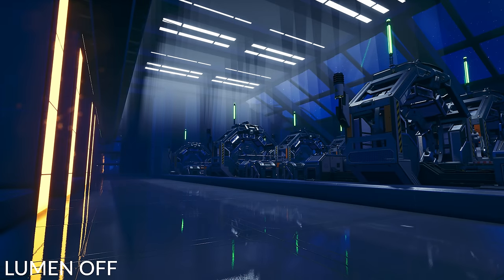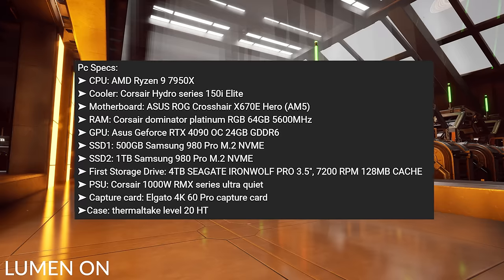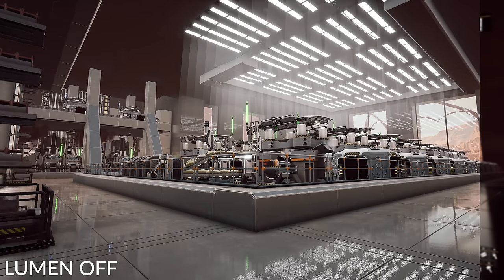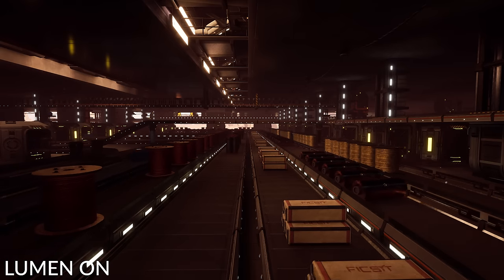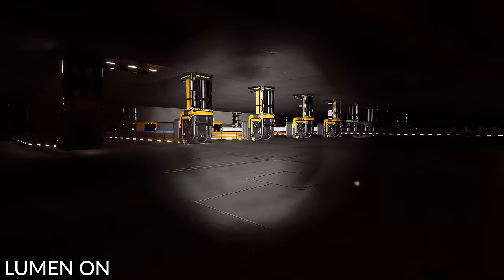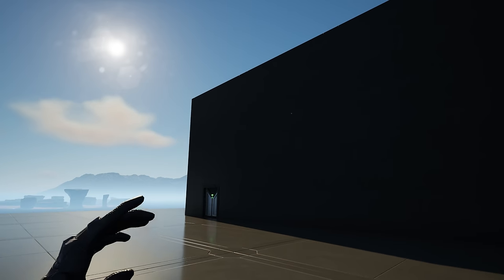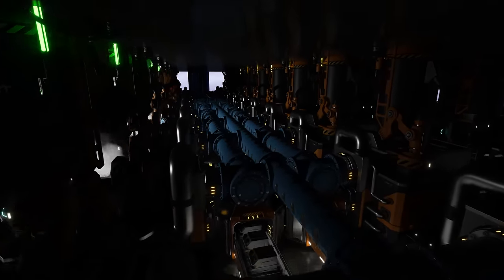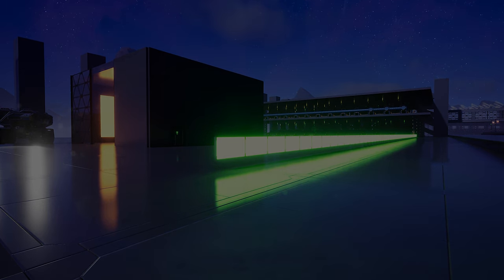LUMEN + UNREAL ENGINE 5 in Satisfactory!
Pc Specs:
➤ CPU: AMD Ryzen 9 7950X
➤ Cooler: Corsair Hydro series 150i Elite
➤ Motherboard: ASUS ROG Crosshair X670E Hero (AM5)
➤ RAM: Corsair dominator platinum RGB 64GB 5600MHz
➤ GPU: Asus Geforce RTX 4090 OC 24GB GDDR6
➤ SSD1: 500GB Samsung 980 Pro M.2 NVME
➤ SSD2: 1TB Samsung 980 Pro M.2 NVME
➤ First Storage Drive: 4TB SEAGATE IRONWOLF PRO 3.5", 7200 RPM 128MB CACHE
➤ PSU: Corsair 1000W RMX series ultra quiet
➤ Capture card: Elgato 4K 60 Pro capture card
➤Case: thermaltake level 20 HT